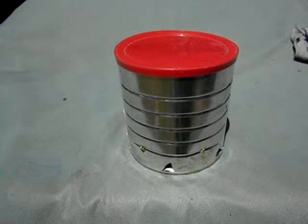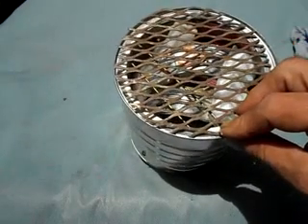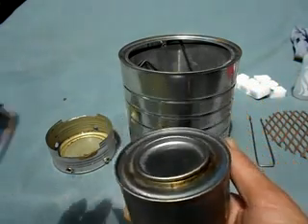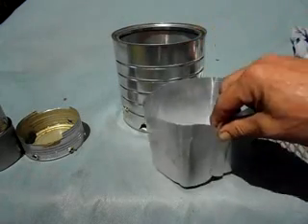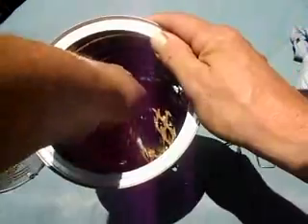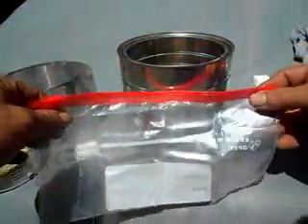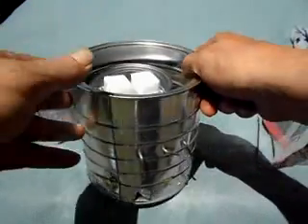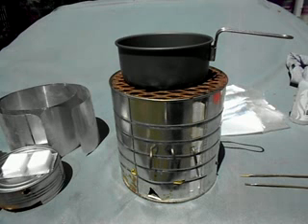Hobo stove by hobocyclist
i myself  have had to use  this kind of stove for 15 days  we cooked everything with it
i first made one some 45 years ago    i am a bit over the top with this one  and is a 4 stove
with many fuels  you can use  you can ball new paper for fuel too